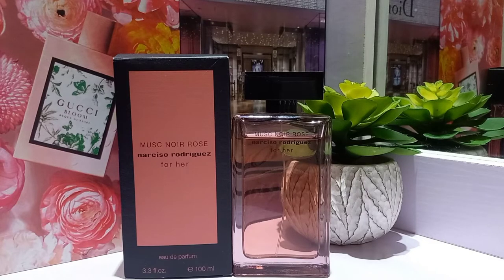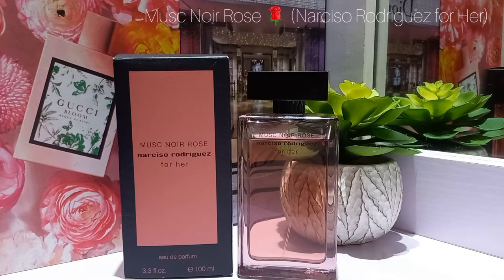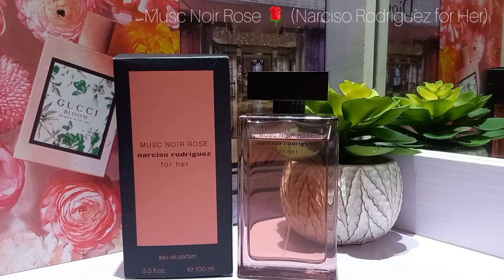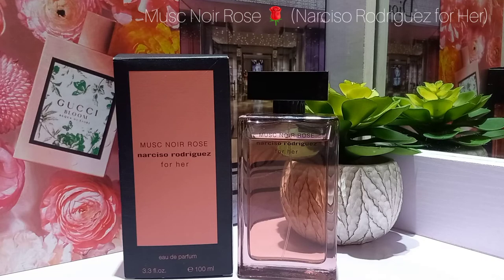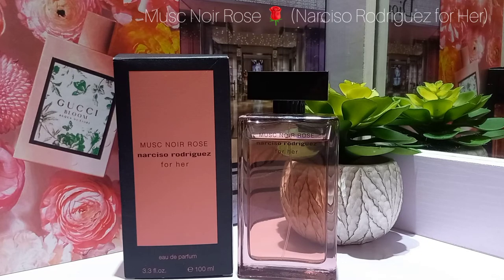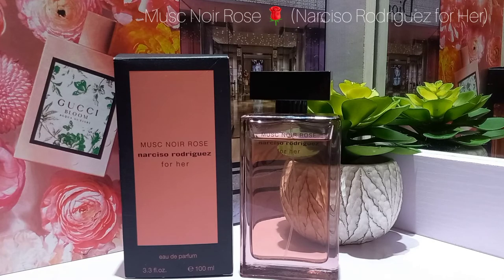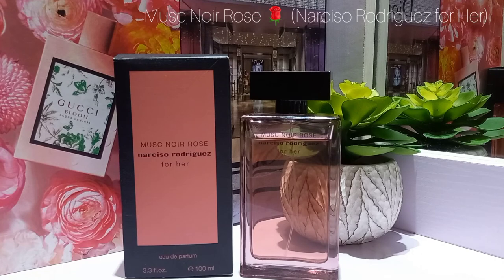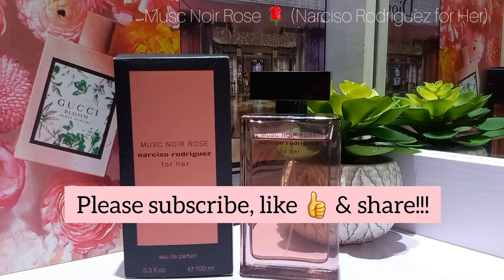Musc Noir Rose🌹 (Narciso Rodriguez for Her): my thoughts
I review Musc Noir Rose 🌹 (Narcisso Rodriguez for Her)